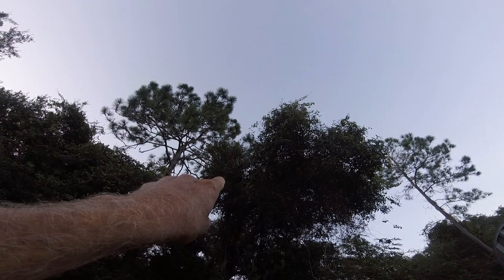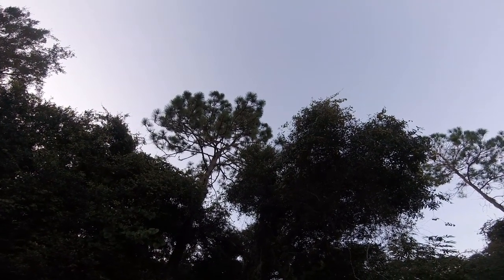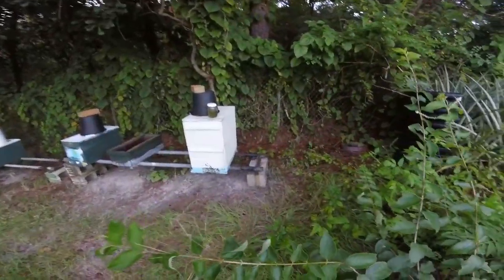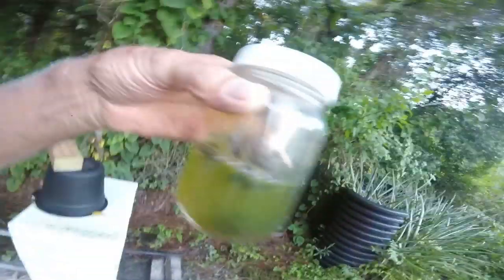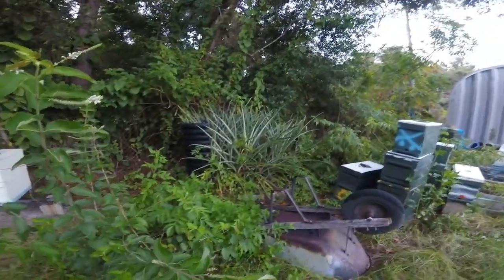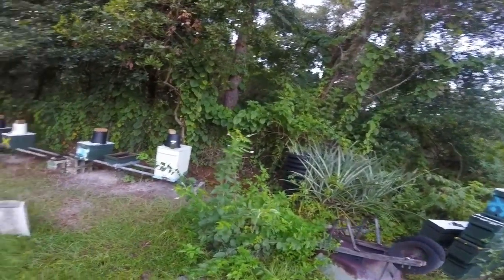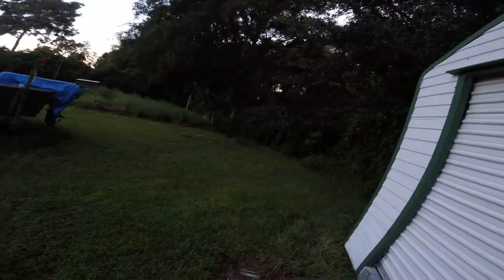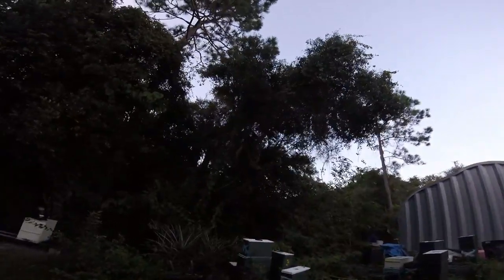A Queen Bee With A Goat Head